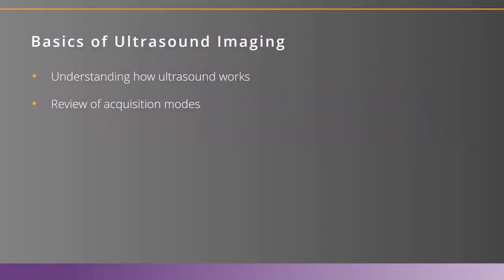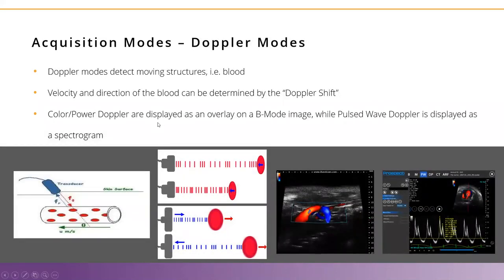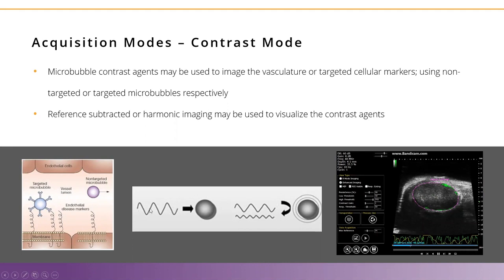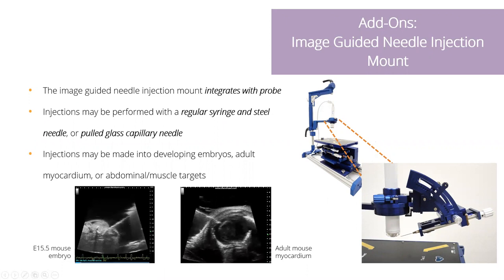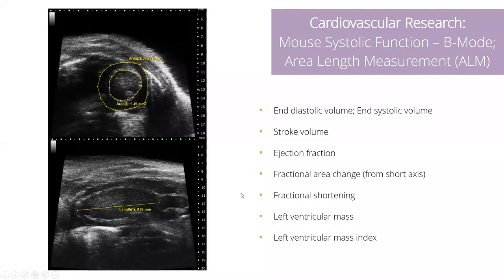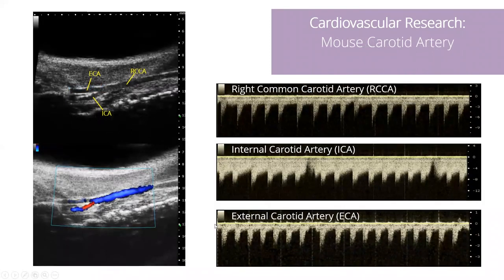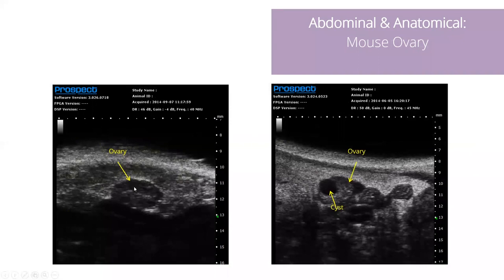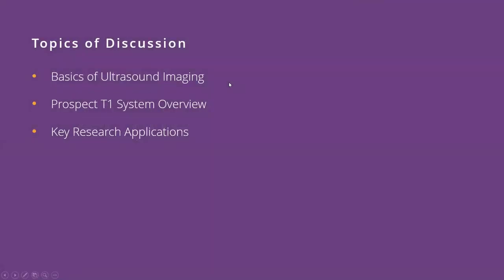How high frequency ultrasound imaging is supporting preclinical research applications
This free webinar hosted by Scintica Instrumentation introduced participants to some of the basics of high frequency ultrasound imaging and reviewed the most common preclinical research applications for this exciting technology.

Our presenter, Ms. Tonya Coulthard, discussed the basic principles of ultrasound imaging, presented sample images from various organs and tissues as a way of surveying common research applications, and introduced a few novel techniques that will be of interest to many researchers.  Throughout the webinar, technical information, product specifications and sample images where shown from the Prospect T1 compact, high-frequency, preclinical ultrasound imaging system.

Ultrasound imaging is a non-invasive imaging technique using sound waves to produce images of a variety of internal structures. Clinically, ultrasound is used routinely as a diagnostic tool in many different areas such as: to visualize and quantify cardiovascular function; to confirm, monitor, and assess pregnancy and fetal development; to detect and assess tumor location and size, etc. Preclinical ultrasound applications are similar, however, the technical requirements are quite demanding given the need to image structures in small laboratory animals such as mice and rats.  Preclinical ultrasound systems require high-frequency sound waves that provide imaging resolutions down to 30µm.

This free webinar hosted by Scintica Instrumentation introduced participants to some of the basic principles of ultrasound imaging.  We provided an overview of imaging modes and measurement techniques which allow users to visualize and measure a number of anatomical targets in 2D and 3D, as well as those modes which allow for the detection and quantification of movement of blood through the heart and surrounding vasculature. More advanced techniques such as contrast imaging, shear wave elastography, image guided injection, and sonoporation will also be touched upon.

Throughout this webinar, examples were provided from the Prospect T1 system manufactured by S-Sharp. This system is the world’s first tablet based compact, high-frequency, ultrasound system specifically designed for preclinical imaging of small animals such as mice and rats. The Prospect T1 is a cost-effective alternative to other high-frequency ultrasound systems on the market, providing individual researchers the ability to acquire high resolution images within their own labs rather than having to rely on an institution’s core imaging facility.

Topics discussed in this webinar included:

Basics of ultrasound imaging
Overview of the Prospect T1 system
Key research applications
Cardiovascular Research
Cancer Biology
Abdominal & Anatomical Imaging
Developmental Biology
Ophthalmology
Other Animal Models